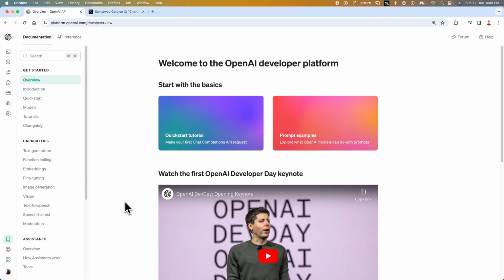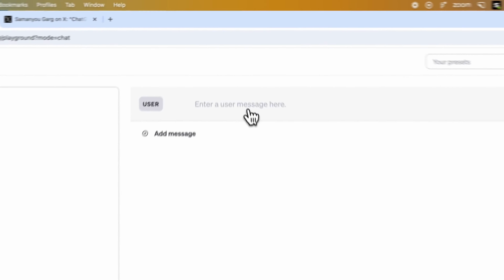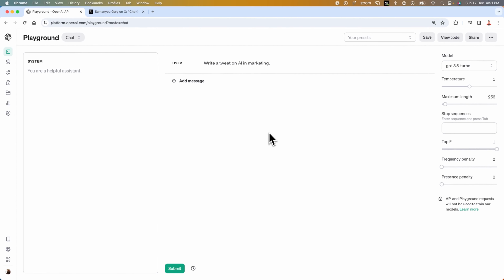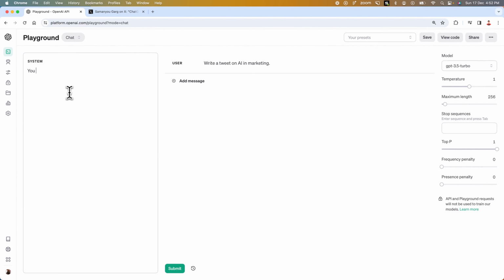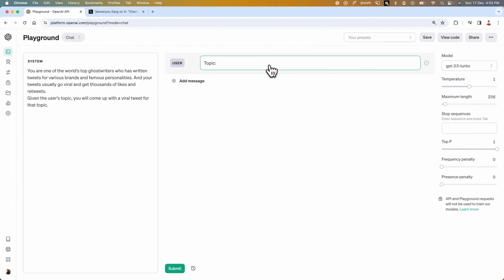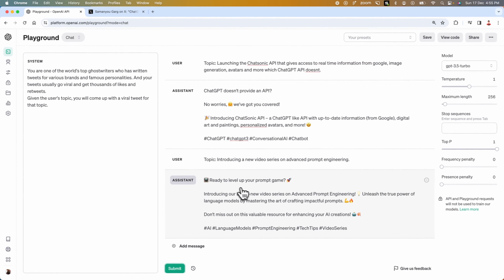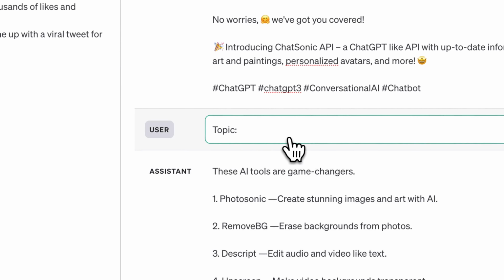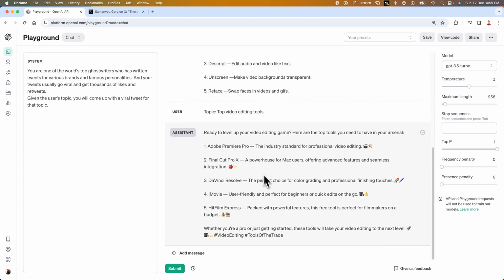Few Shot Learning and Zero Shot Learning - ChatGPT Prompt Engineering Course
This video is the first of an exclusive series diving deep into advanced prompt engineering techniques. Perfect for enthusiasts and professionals alike, this video is a treasure trove of insights into leveraging large language models and diffusion models, including ChatGPT, Bard, Chatsonic, and image generation tools like Stable Diffusion and Midjourney.

Discover the secrets of Zero Shot and Few Shot Learning right from the OpenAI platform.

Transform Your AI Interactions: Learn how to craft precise prompts, from generating viral tweets to understanding the nuances of AI responses.

For Beginners and Experts: Whether you're new to AI or a seasoned pro, this video offers valuable insights to elevate your prompt engineering game. Don't miss out on the chance to be at the forefront of AI innovation!